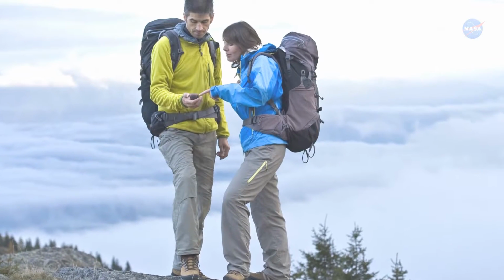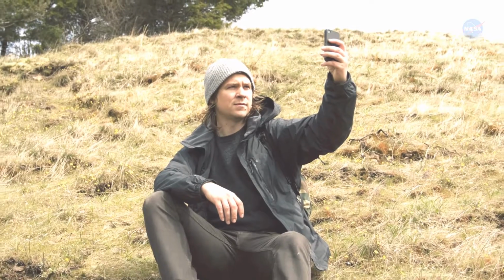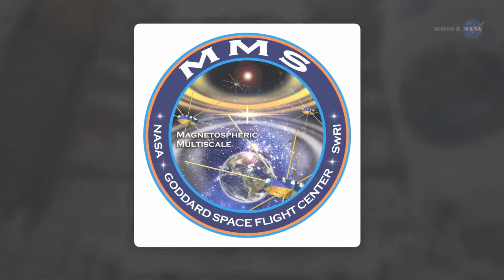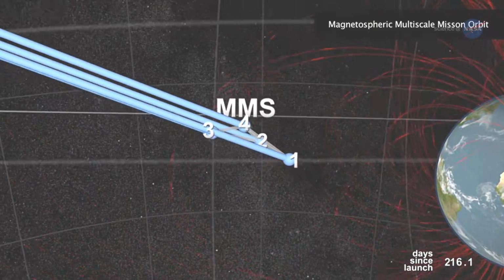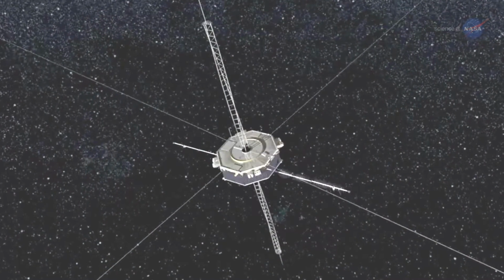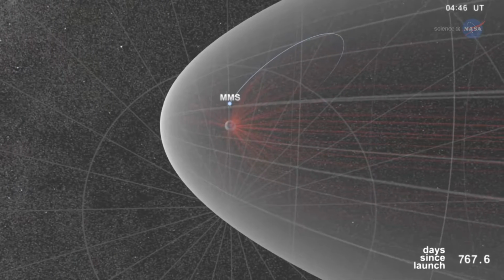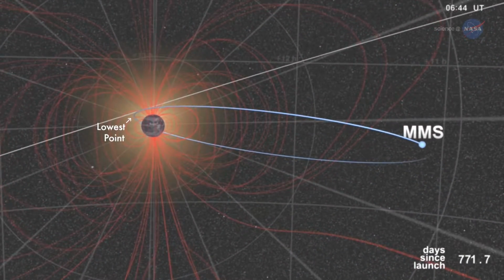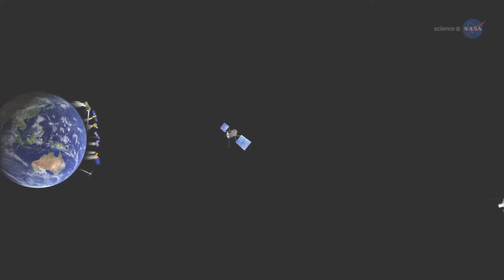How To Work GPS Tracking System|GPS Tracking System By NASA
The current GPS configuration consists of a network of 24 satellites in high orbits around the Earth. Each satellite in the GPS constellation orbits at an altitude of about 20,000 km from the ground, and has an orbital speed of about 14,000 km/hour (the orbital period is roughly 12 hours - contrary to popular belief, GPS satellites are not in geosynchronous or geostationary orbits).